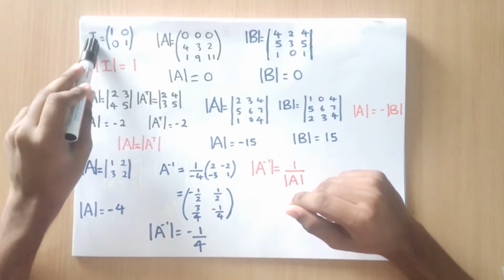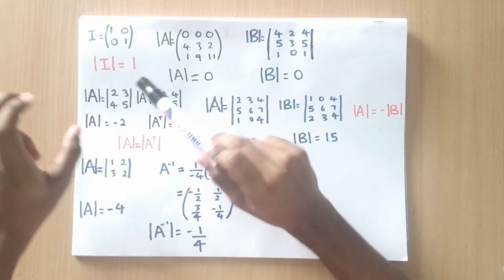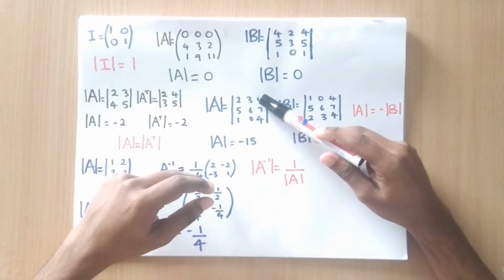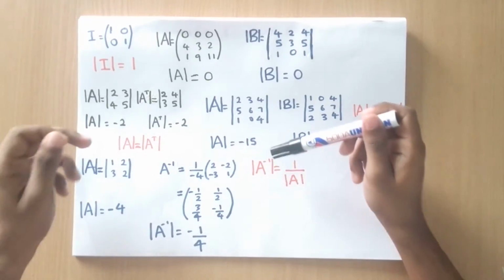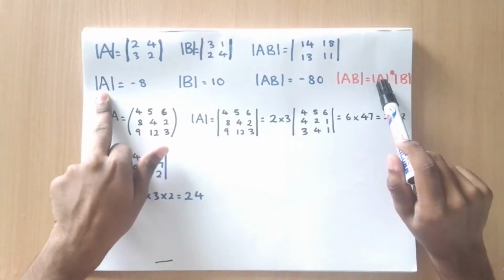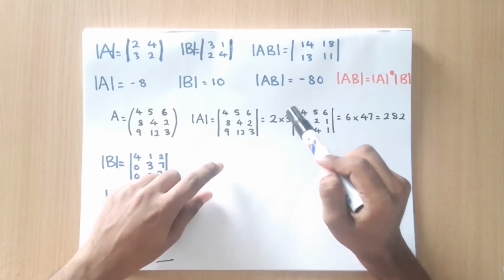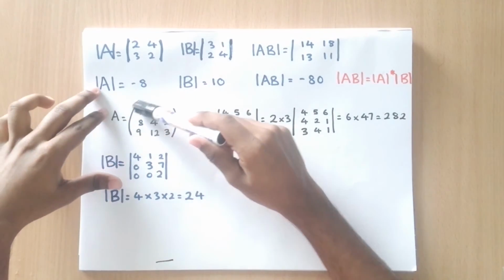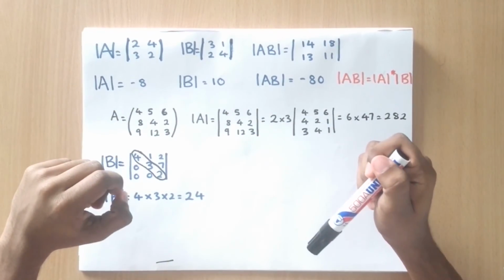Properties of Determinants | ZJ learning | Matrices#12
A simple explanation of the properties of determinants that could be used for simplification. We discuss 9 important properties.
Tip of the day 5:51

Previous video - Cramer's rule in solving a system of 3 variables